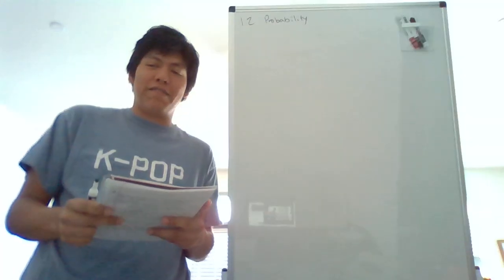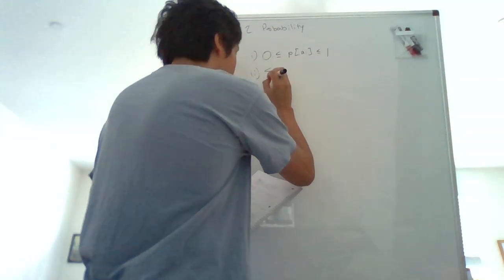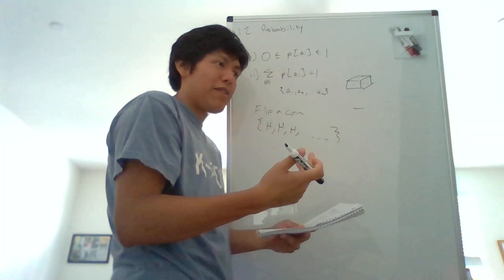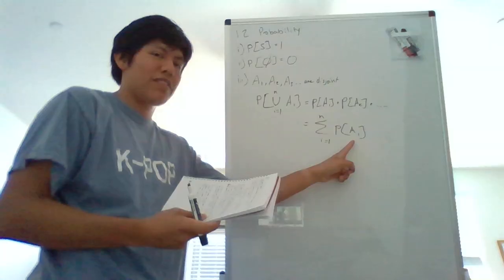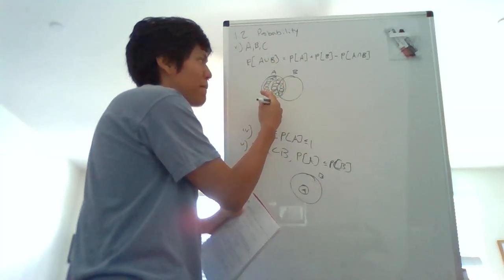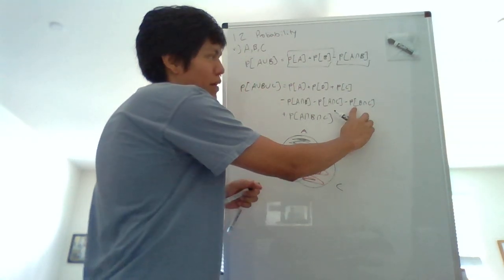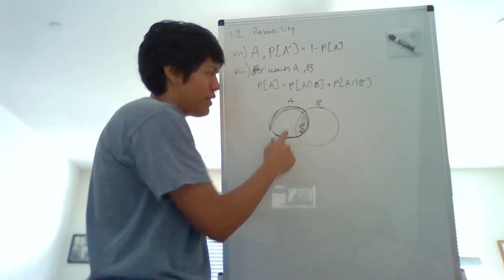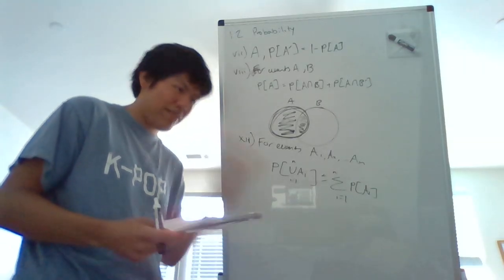1.2 Probability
hey guys, this is my second video dealing with the P Exam textbook, where i talk about probability in a more general sense, as well as rules regarding probability. i hope you enjoy!